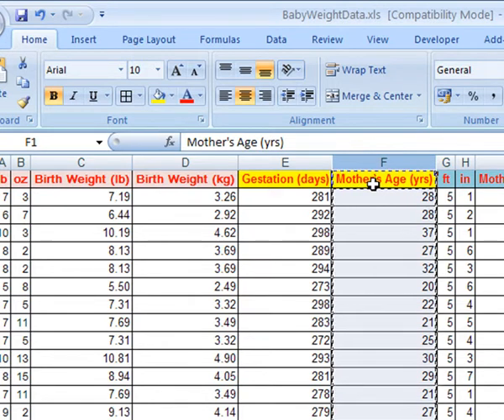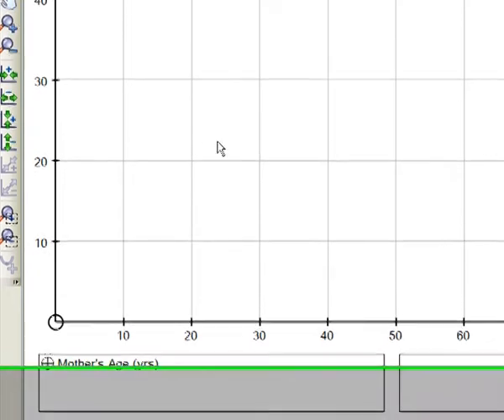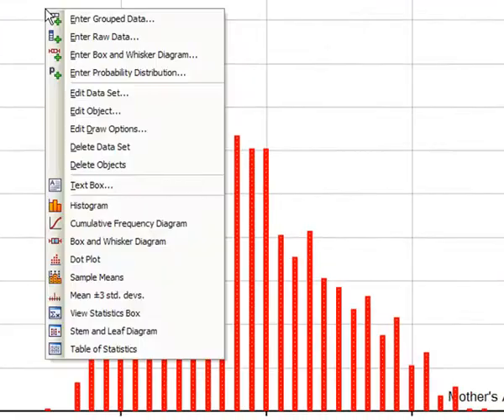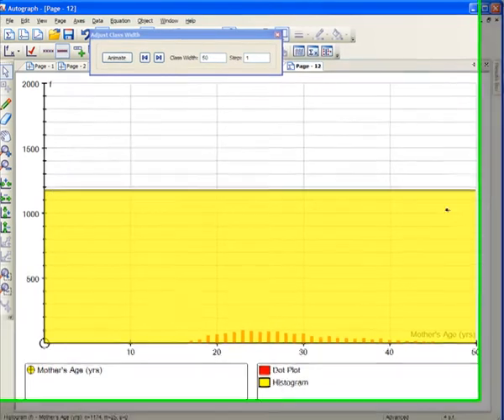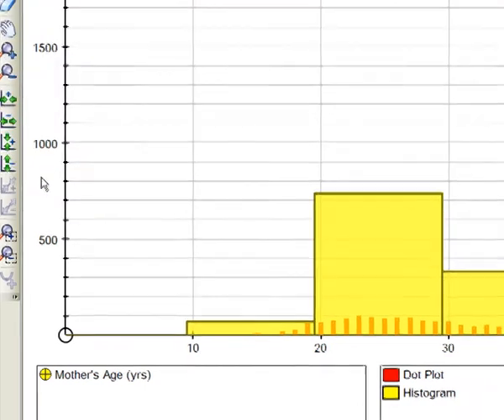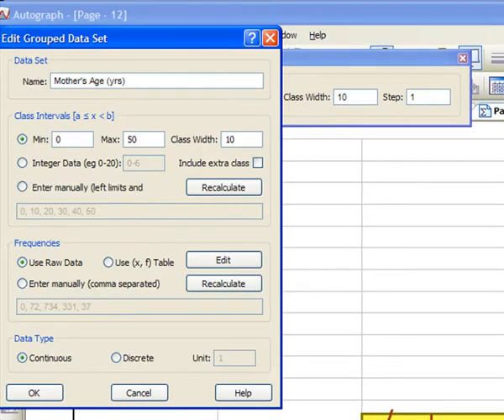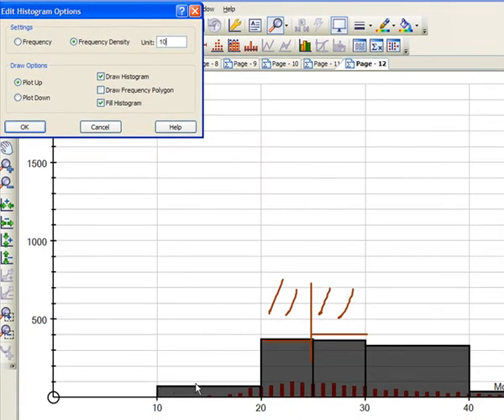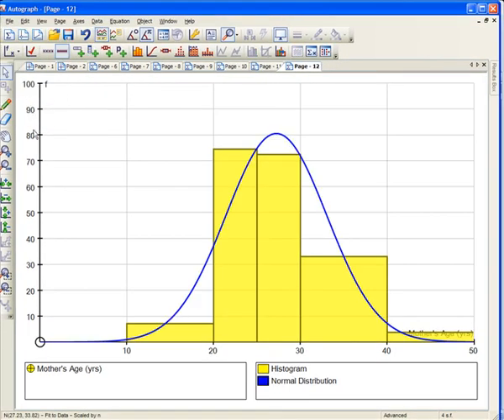Birth data: using Autograph for histograms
This video takes the set of 1,175 ages of Mothers having babies and creates a histogram in Autograph.

Douglas Butler discusses how Autograph copes with the tricky concepts of: discrete and continuous variables, and of frequency density, particularly when the class intervals are not equal.